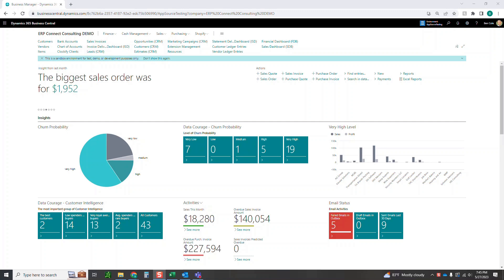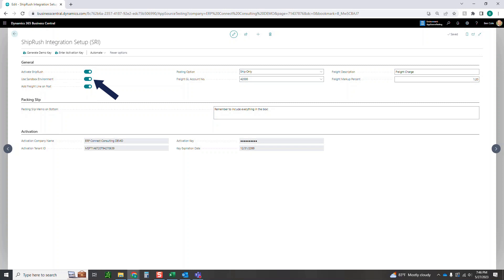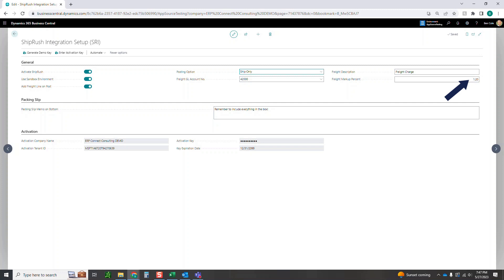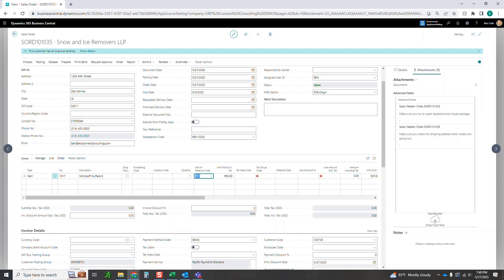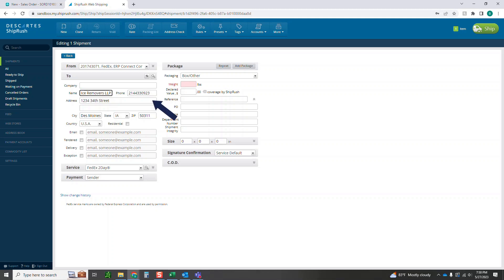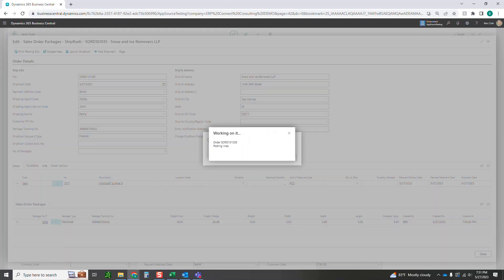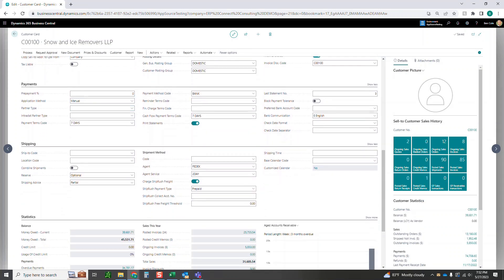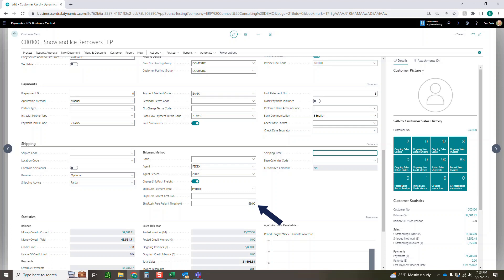D365 Business Central | ShipRush Integration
This video will give an overview on how our ShipRush Integration can be utilized with Microsoft Dynamcis 365 Business Central. The integration allows you to seamlessly enter orders in Business Central and shop rates with your favorite carriers like FedEx, UPS, USPS, and DHL. The order details from Business Central are integrated out to ShipRush, ShipRush handles printing the labels, then the tracking information is brought back into Business Central where you can finalize the process by printing your packing slip, and shipping the order.

We look forward to hearing from you and helping optimize your Business Central experience.

0:00 Introduction and Setup
2:36 Sales Order Setup
3:53 Launch ShipRush
4:45 Print Labels and Packing Slips
5:23 Post Shipment, Review Order
6:30 Customer Card Setup Options
7:48 Closing Remarks